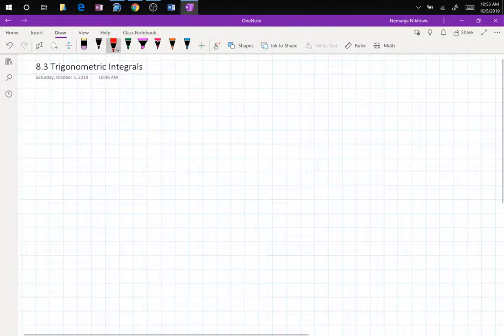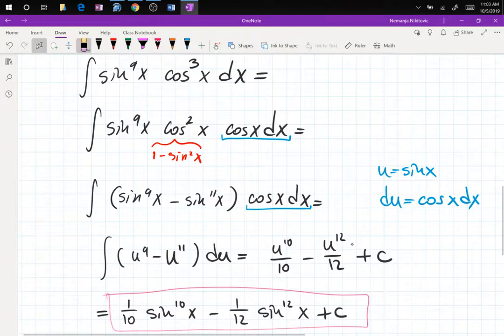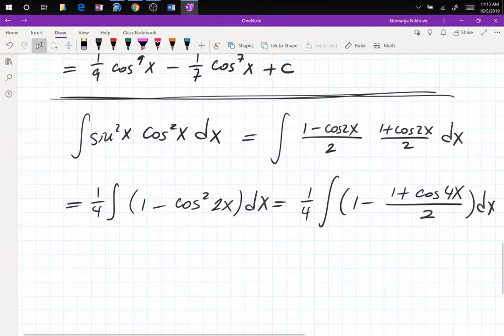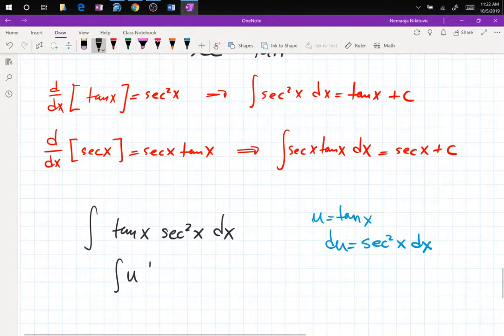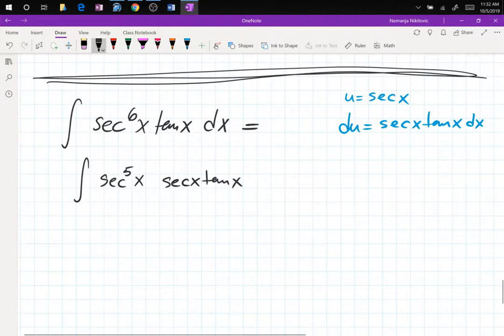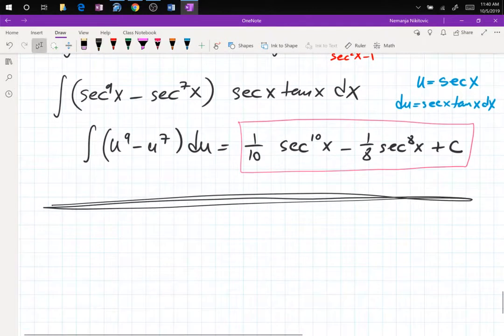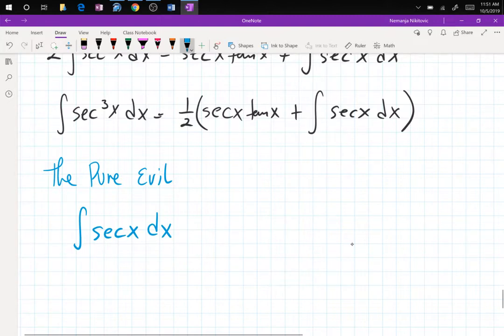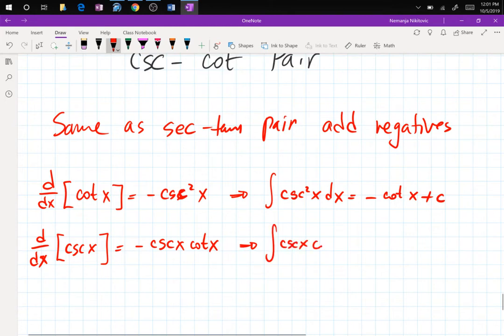Nemanja Nikitovic Live Stream (Calculus2s 8.3 Trig Integrals)